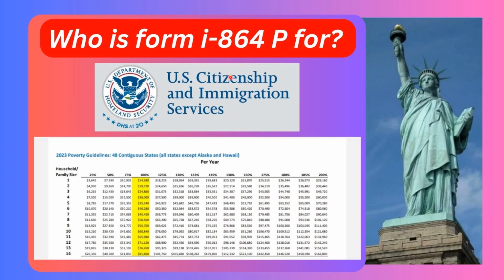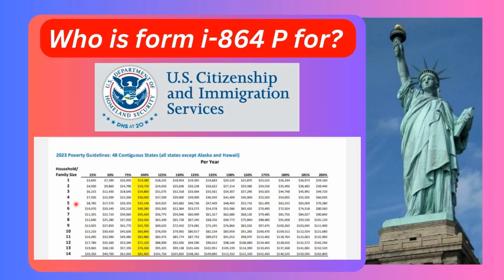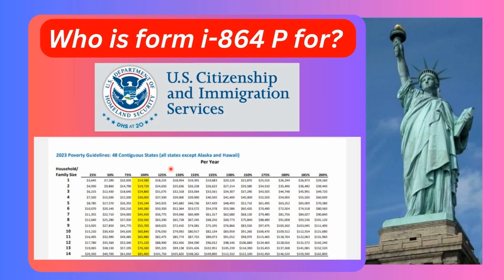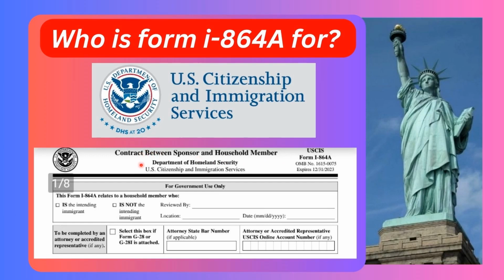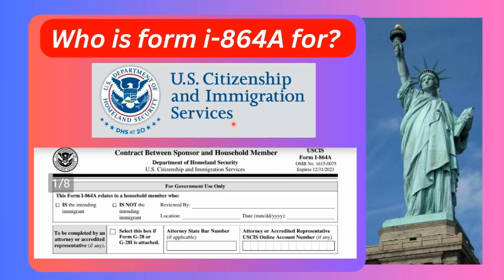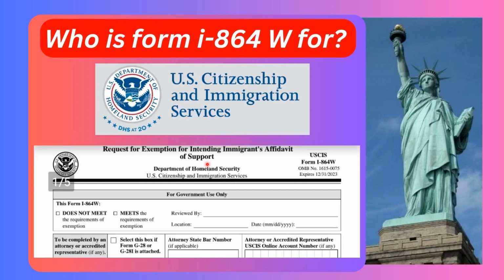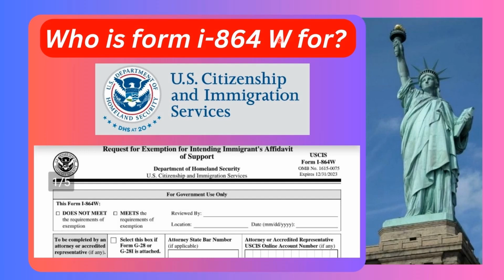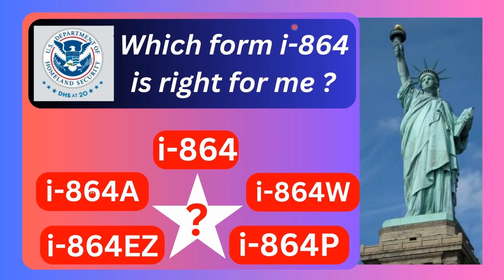I-864 Forms UNCONFUSED | Which form I-864 should I fill out? | The Different Types of forms I-864.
In this video, ImmigSpot presents the types, differences, and purposes of each USCIS I-864 form.
This series of videos from ImmigSpot teaches the immigrant community the different types of I-864 Affidavit of Support Forms and how to identify the right form for one’s green card application case.
It discusses: I-864 for both primary sponsor and joint sponsor(s); I-864P (Federal Poverty Guidelines) I-864EZ (simpler form of I-864) I-864A for household members combining income with the petitioner and primary sponsor; and I-864W for intending immigrants who qualify to claim exemption from the financial responsibility proof requirement.
The video concludes with linguistic resources that may prove useful to certain immigrants and future immigrants.
 Here are the links to such resources:

Certified Translation Services ESL and English

Grammar Lessons (ESL and English Grammar Lessons for Francophone and other immigrants)